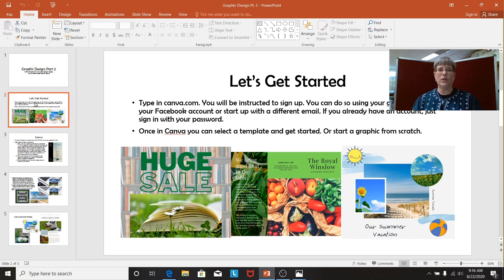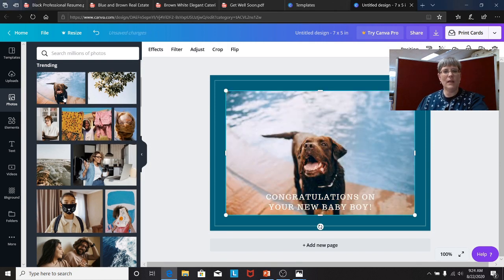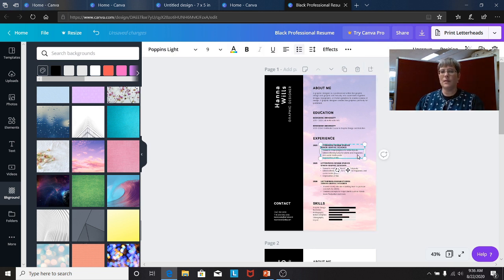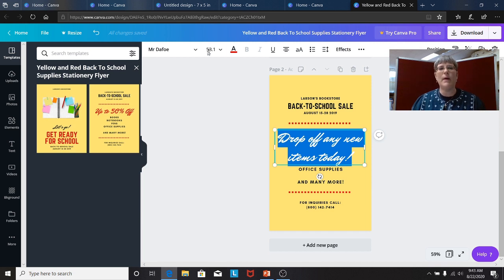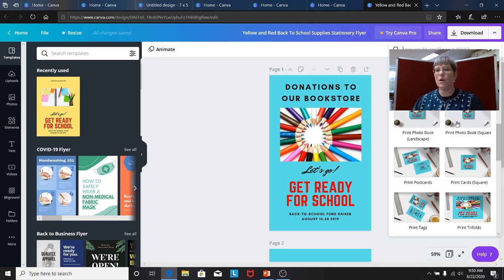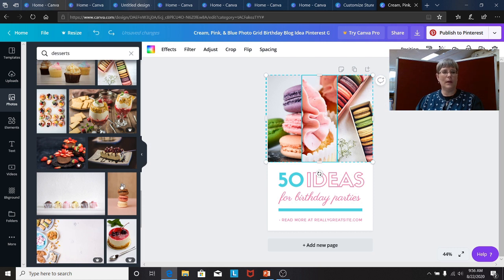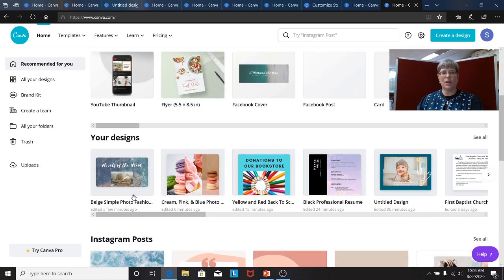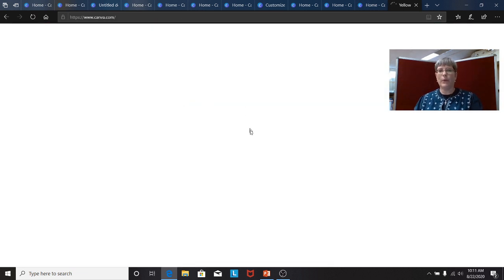Desktop Publishing Pt 2